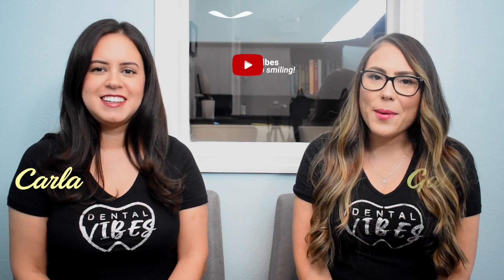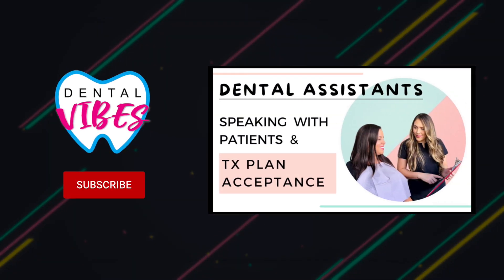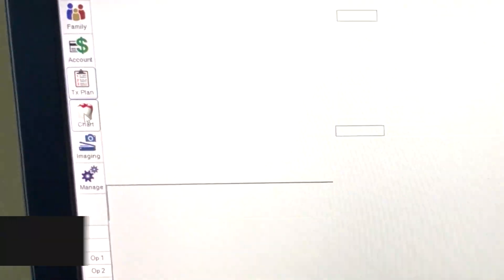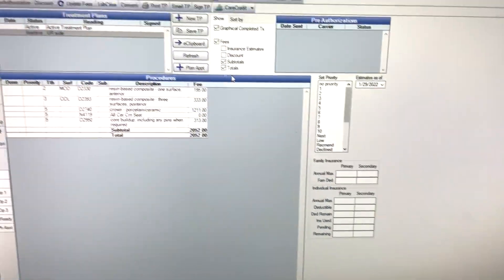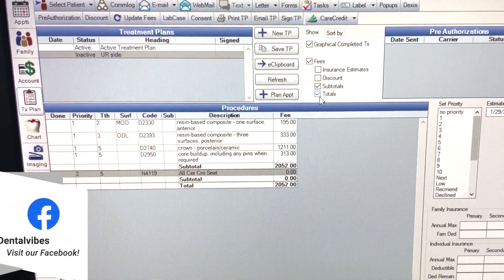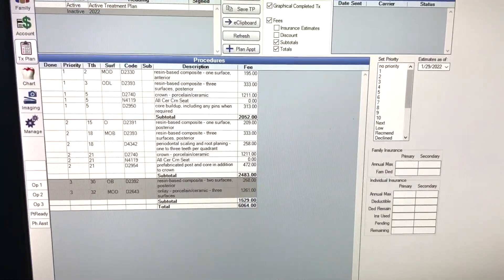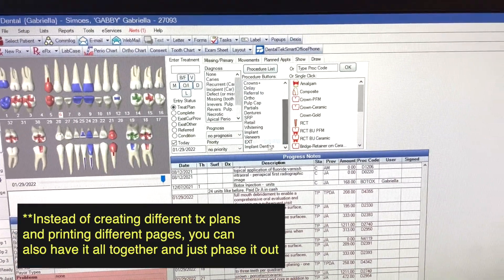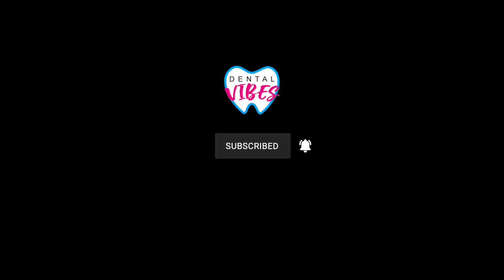CREATING DENTAL TREATMENT PLANS // PART 4 DENTAL CHARTING FOR DENTAL ASSISTANTS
𝐕𝐈𝐃𝐄𝐎 𝐓𝐎𝐏𝐈𝐂: This is Part 4 of our dental charting series! We teach you how to organize and create treatment plans on Open Dental.  Let us know if you have any questions!

◎TikTok ▸ @DentalVibes